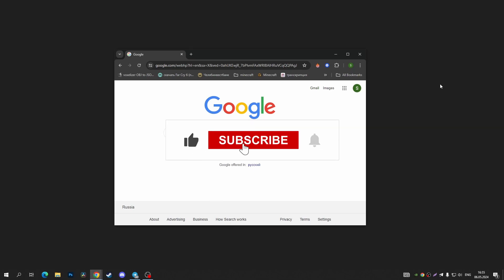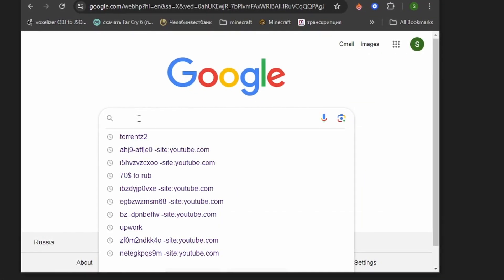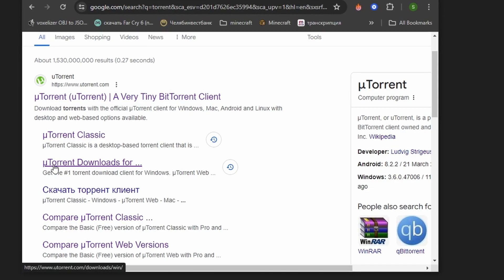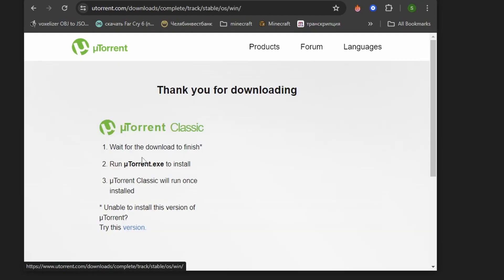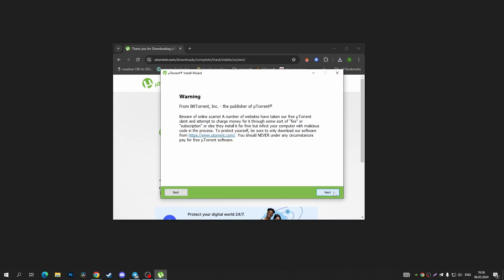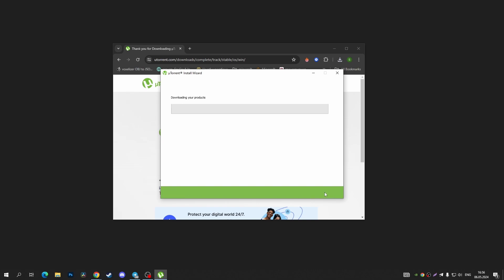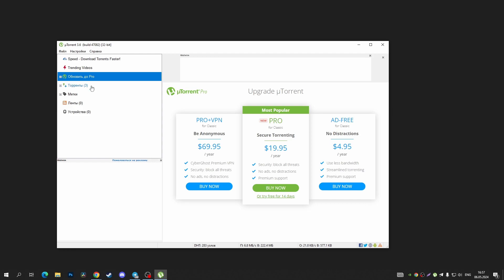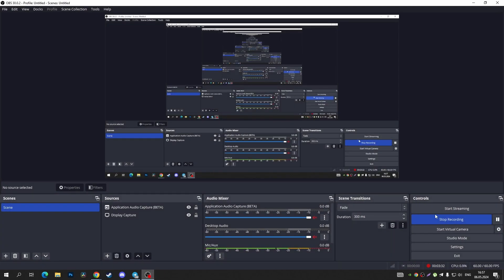How to Download & Install uTorrent on PC or Laptop on Windows? | Full Step-By-Step Guide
0:00 Intro
0:10 How to Download & Install uTorrent on PC or Laptop on Windows?
1:30 End

Here's step-by-step guide, how you can easily download and install uTorrent program on your pc or laptop